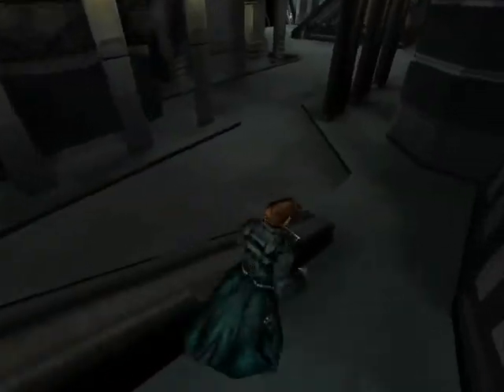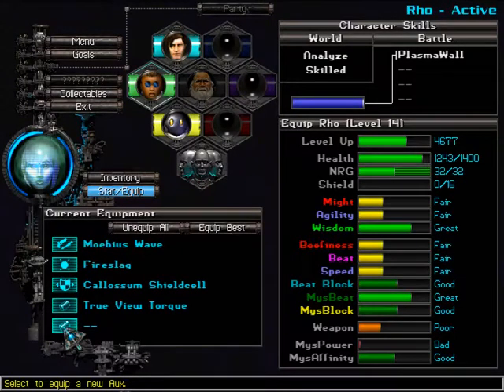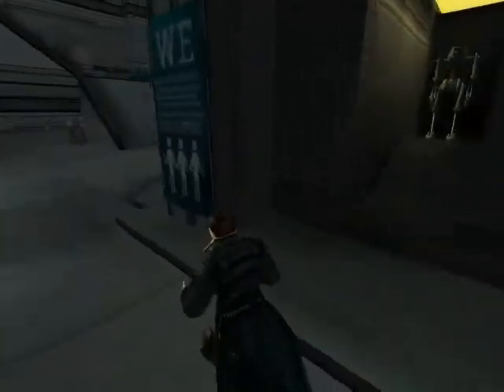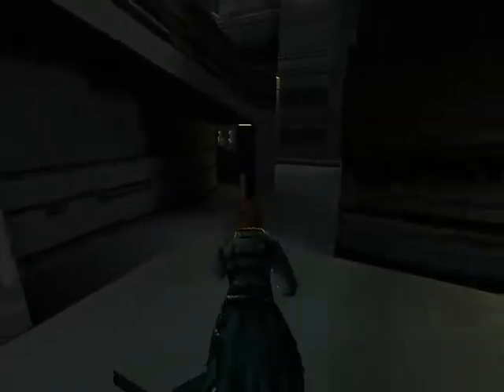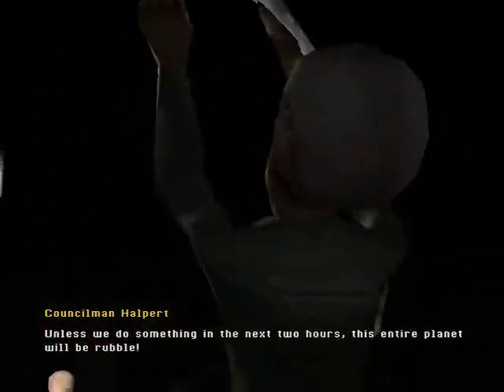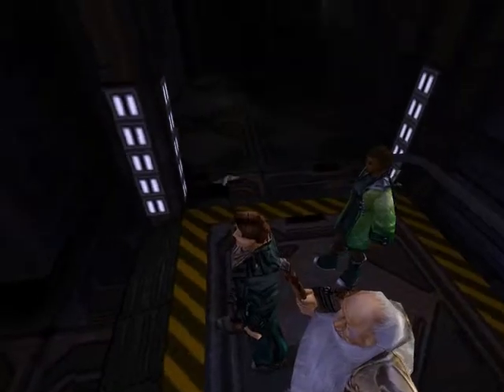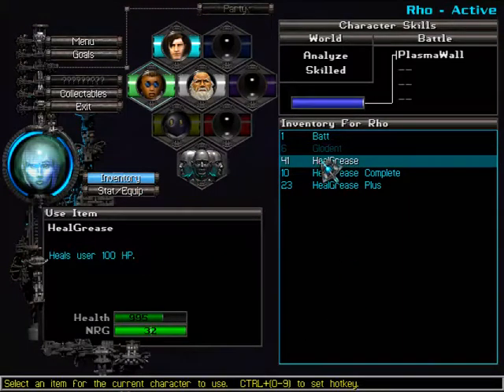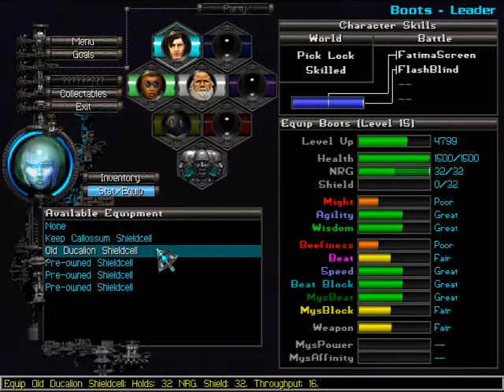Lets play Anachronox pt 19 - Election day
The team gathers enough information to vote "correctly" and become allies of the council.

17:46 - 21:23 Democratus needs your help cutscene